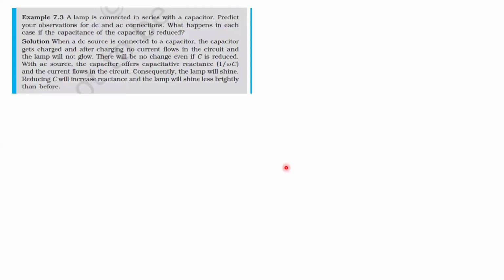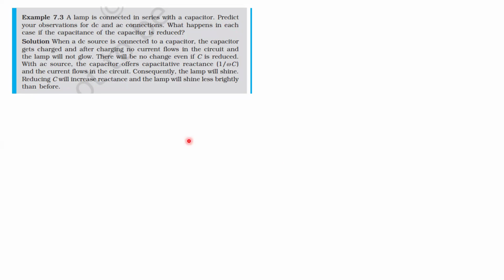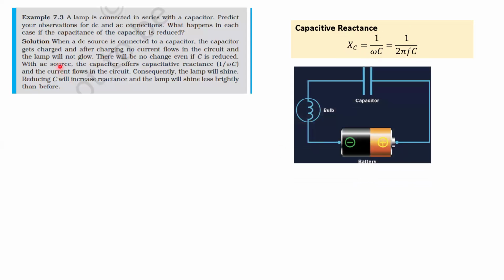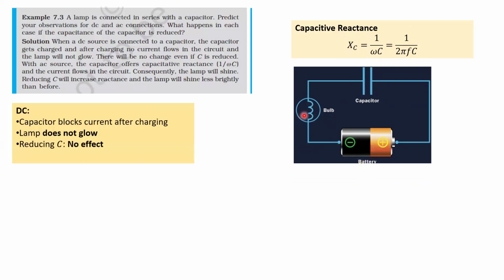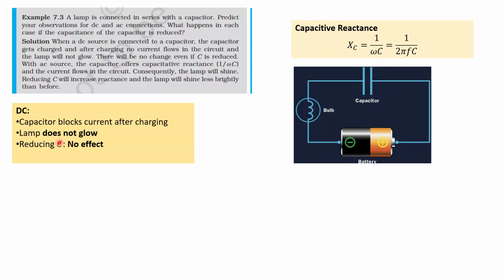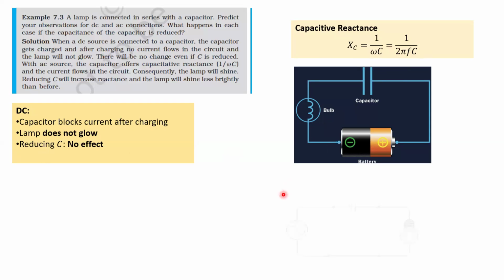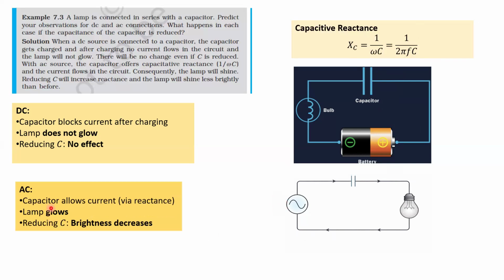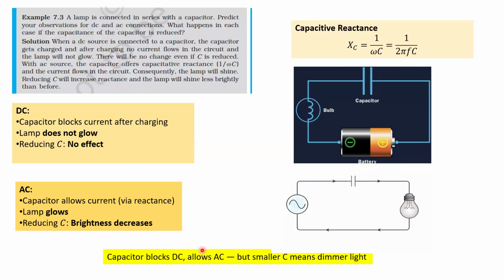📘 Class 12 Physics Chapter 7 Solved Example 7.3 NCERT Step-by-Step Solution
In this video, we solve NCERT Class 12 Physics Chapter 7 (Alternating Current depending on your NCERT edition) Solved Example 7.3 with a clear, step-by-step explanation. Every formula, calculation, and concept is explained in a simple way, making it easy for CBSE board exam preparation.

✅ NCERT Example 7.3 explained line by line
✅ Step-by-step numerical solution
✅ Formula application and shortcuts
✅ CBSE Board Exam Preparation
✅ Perfect for Class 12 Physics students

Watch till the end to understand the concept thoroughly and solve similar numericals with confidence.